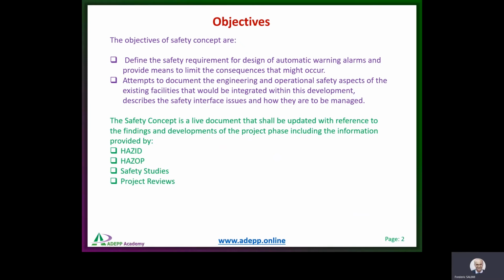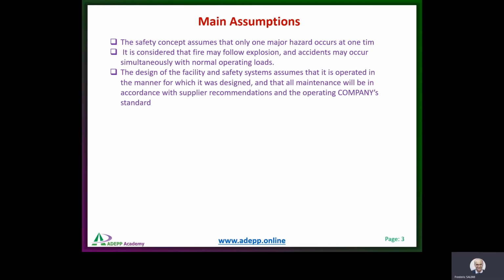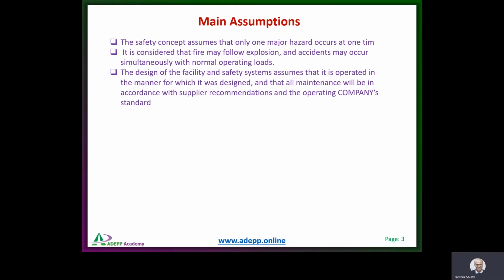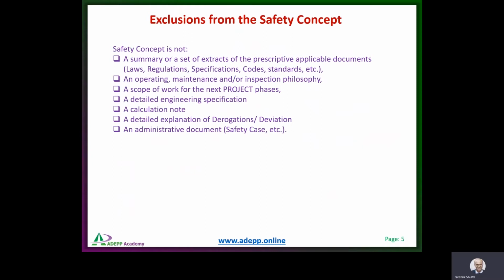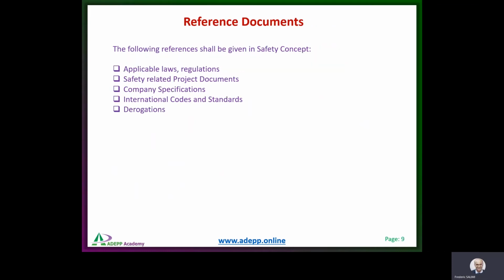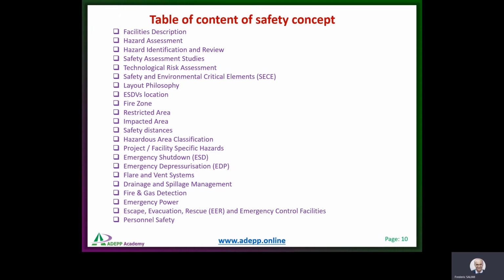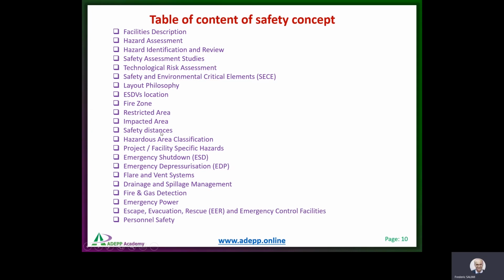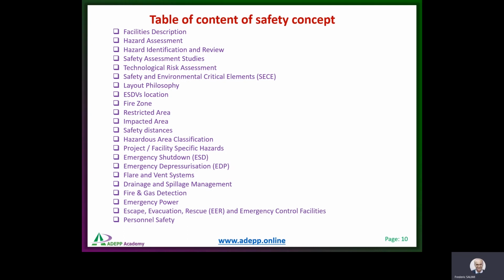Safety Concept E Course by ADEPP Academy